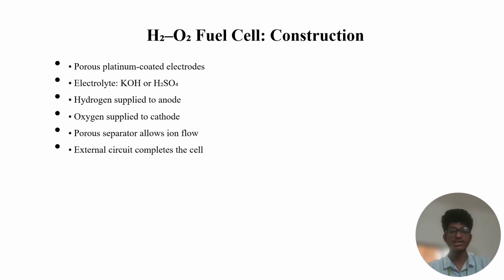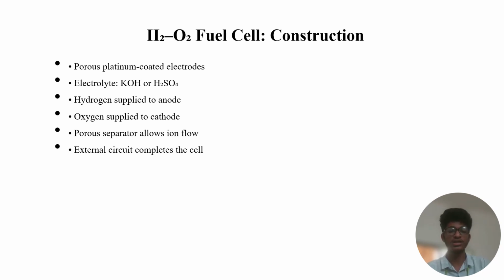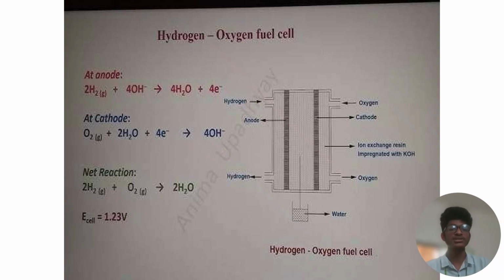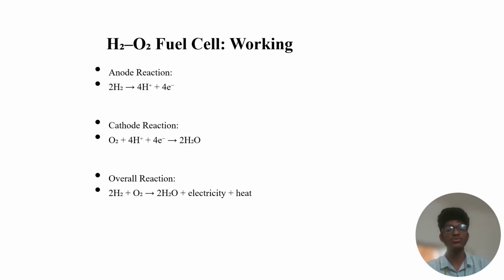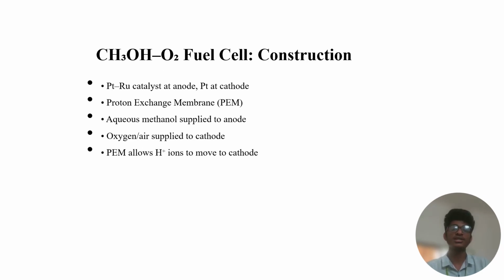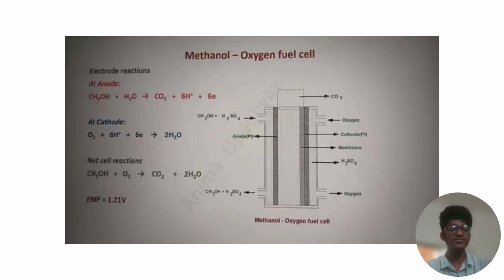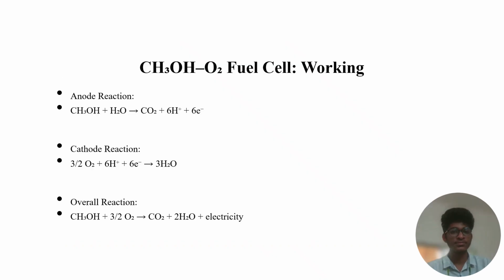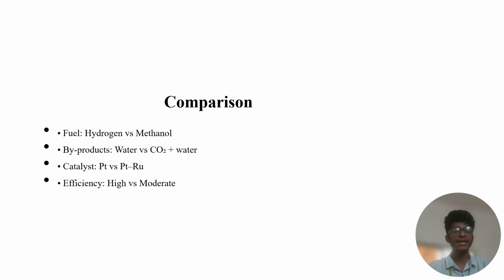22 November 2025